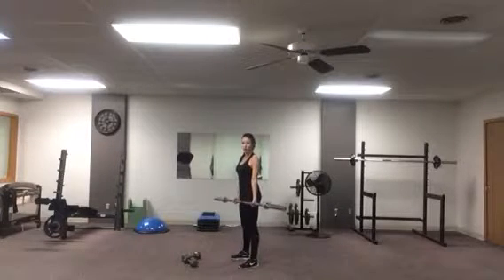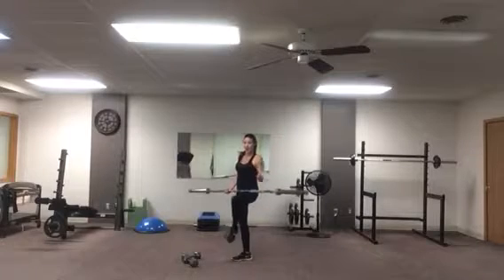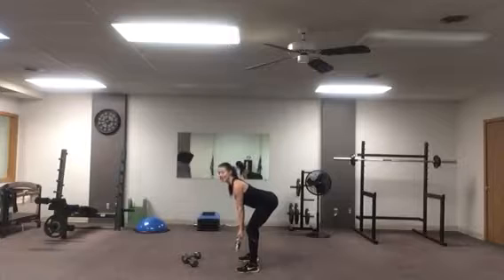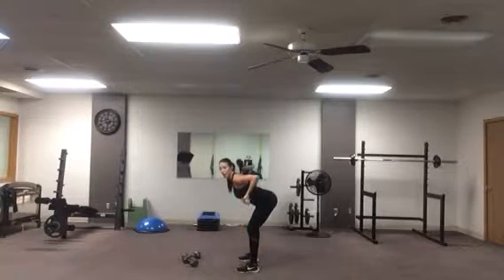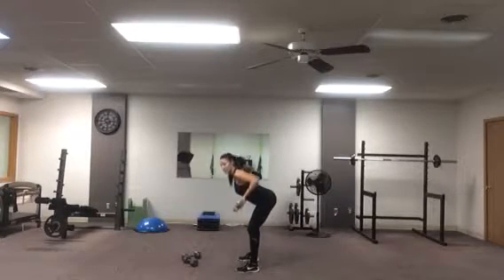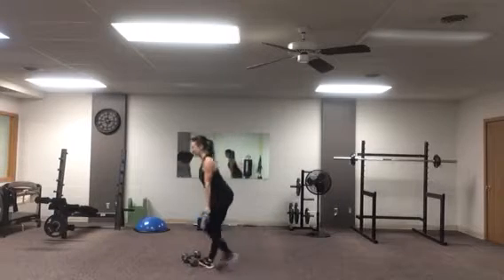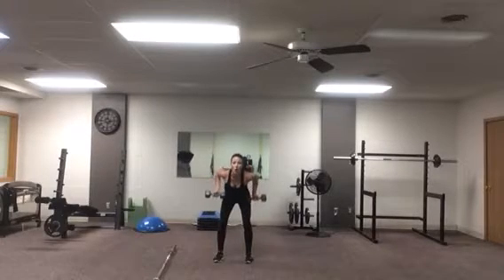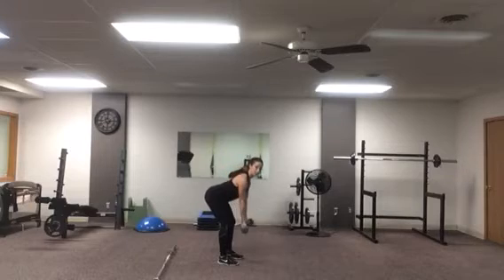Reverse grip bent row